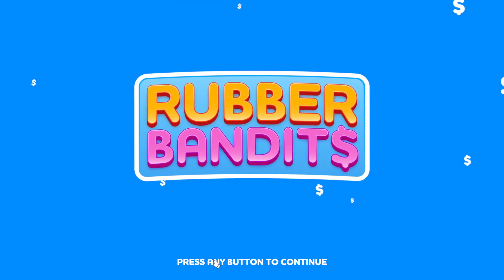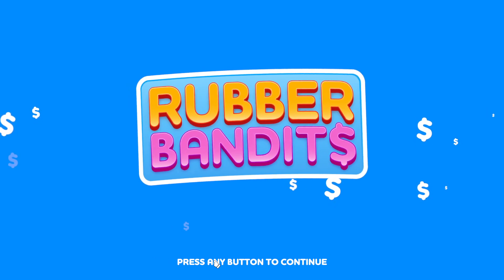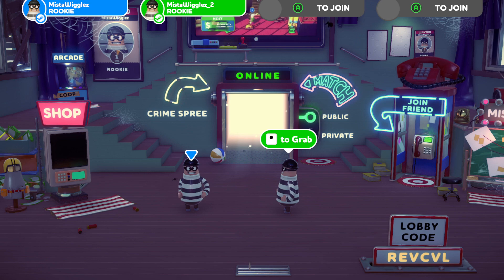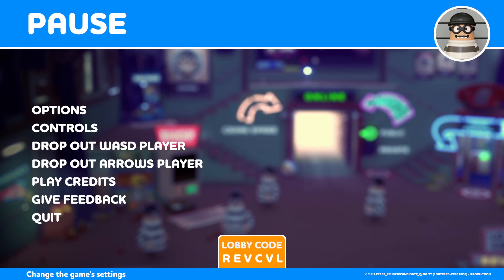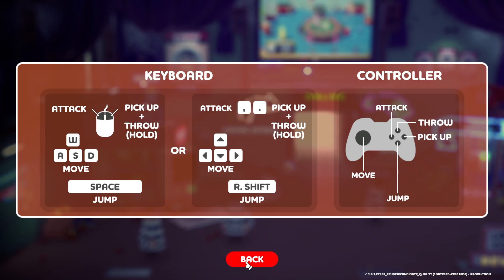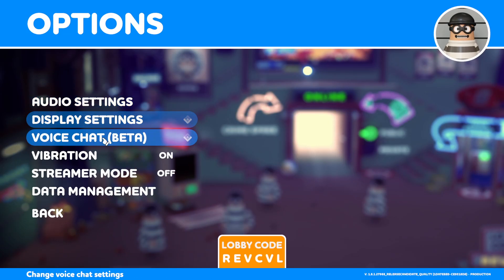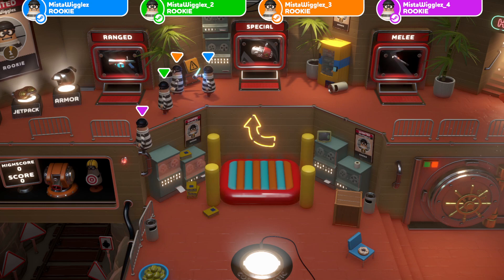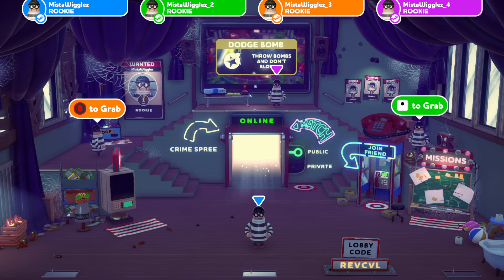How to Local Multiplayer Co-op in Rubber Bandits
I was having trouble trying to get into Rubber Bandit's local multiplayer Co-op and all the videos I could find weren't that helpful. I hope this "How to Local Multiplayer Co-op in Rubber Bandits" tutorial was helpful for you!

Have fun playing! This game is fun :D

Let me know if you want to see a specific video from me, I might just make it for you! :)

Intro (0:00)
Tutorial (0:17)
Outro (3:14)